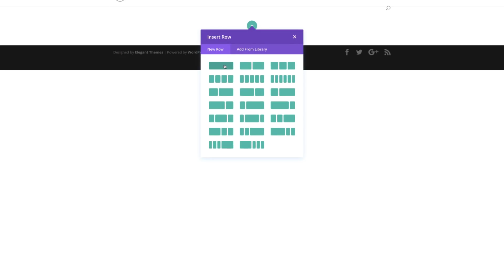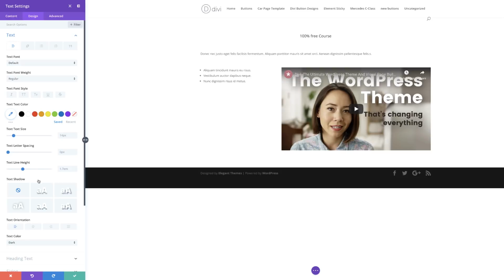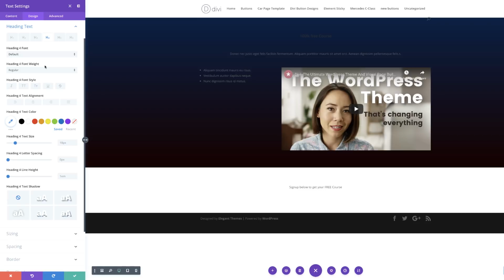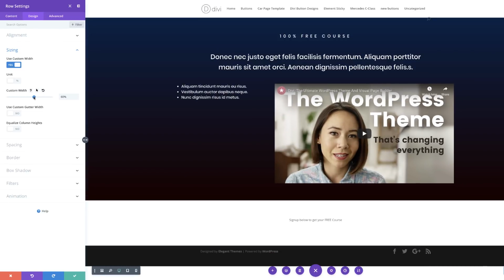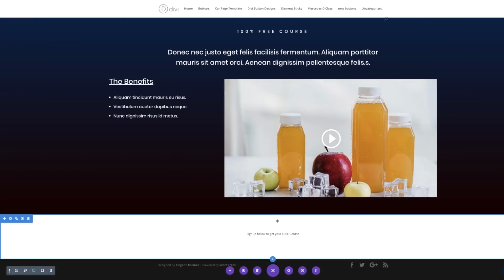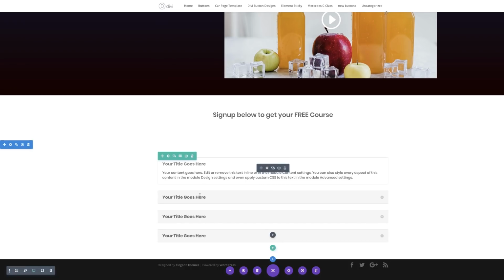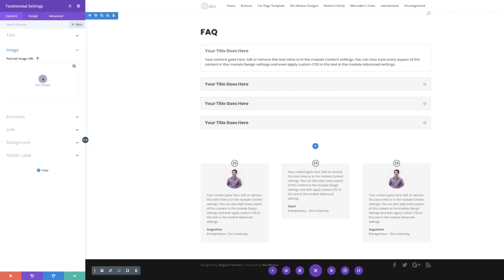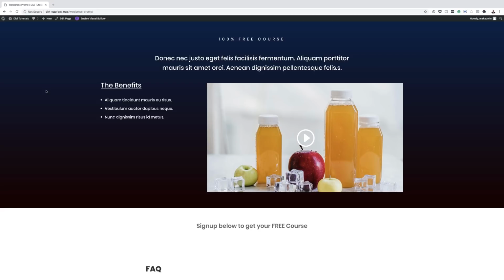Digital marketing funnel - Create a funnel without ClickFunnels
In this tutorial, I am going to show you how to create a Digital marketing funnel. This Digital marketing funnel tutorial is a two-part tutorial. Throughout the tutorial, I will be using Divi as my page builder.